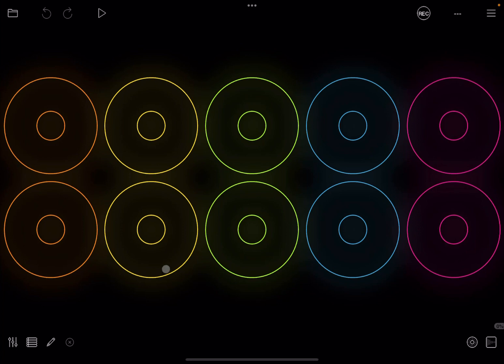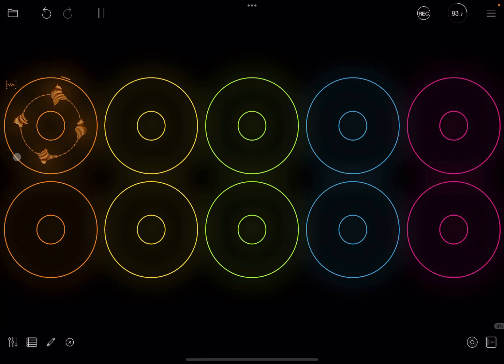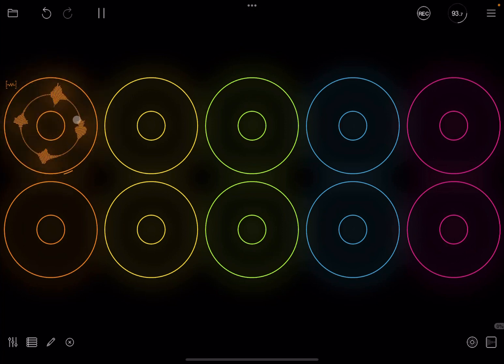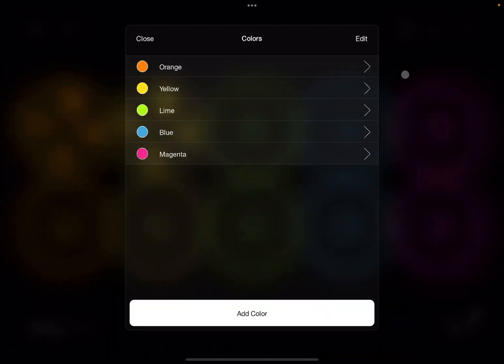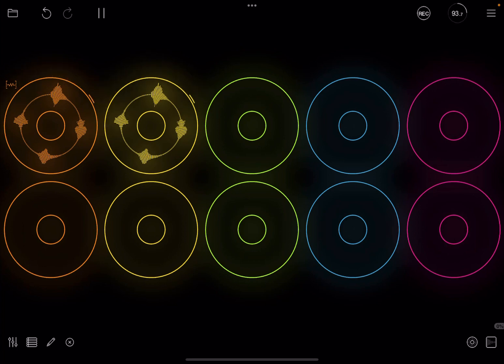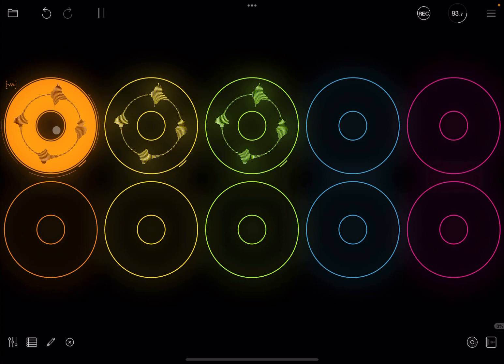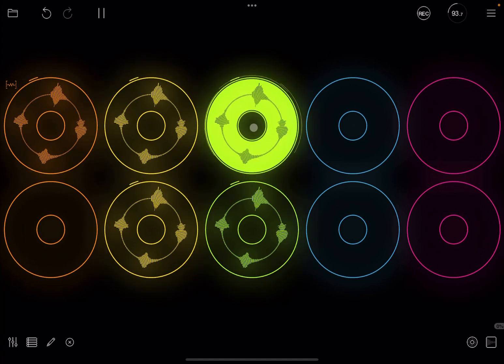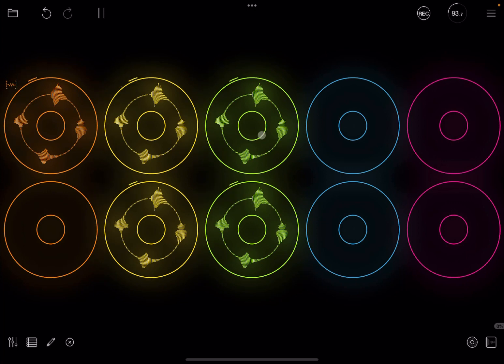Loopy Pro Looper, DAW, Sampler - Tutorial Part 3: Global, Colour and Clip level settings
An important concept in Loopy Pro is the ability to apply settings at global, colour and clip level. This is important as the same concept can be applied to other areas such as recording.

This video covers the following:

- Global Settings for Play and Stop quantisation
- Colour Settings for Play and Stop quantisation
- Clip Settings for Play and Stop quantisation
- remove quantisation for Play and Stop of Clips

Throughout the video it is shown how you can change settings and see what happens to clips that belong to a specific colour or clips that have been subject to changes of settings level (at clip level) vs. the clips that are still running using the global or all clips settings. Remember this as it is easy to forget why a certain clip is behaving in a different way particularly after you spent hours on a project and it got quite big.